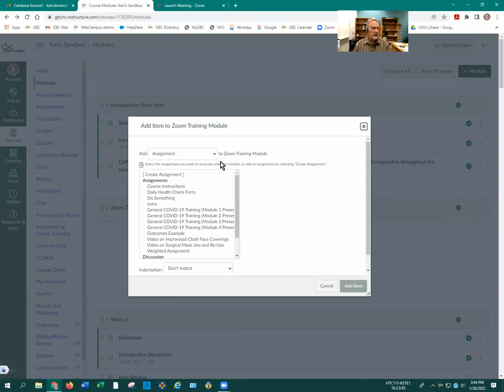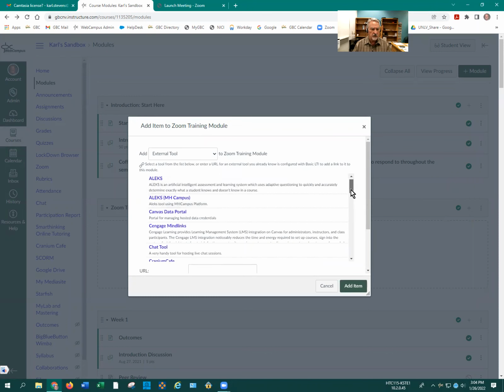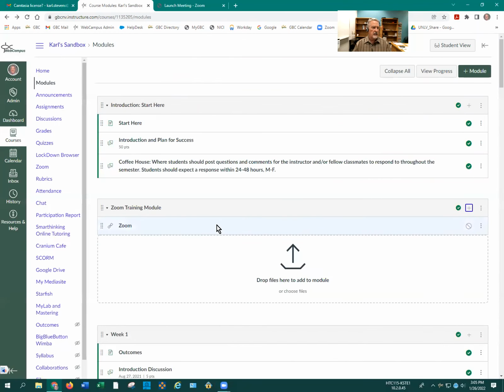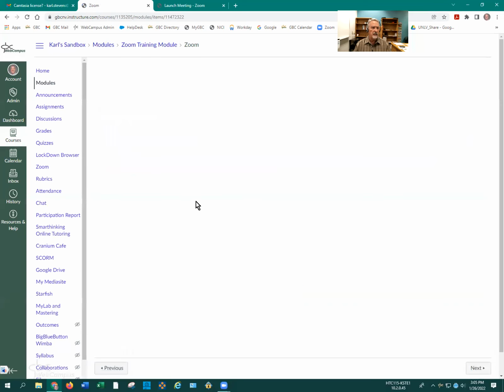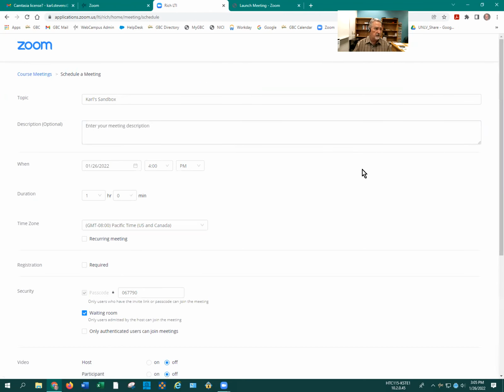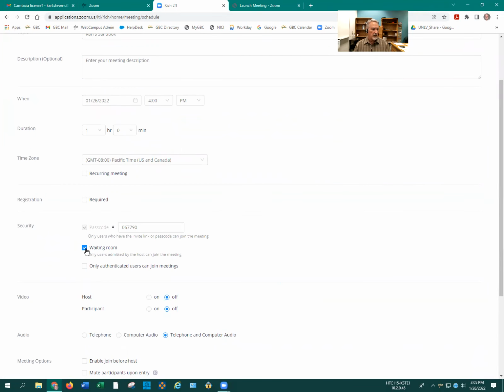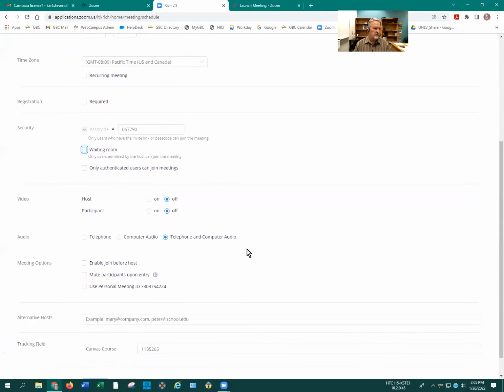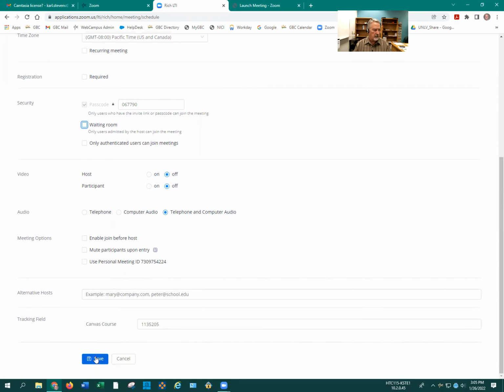Zoom WebCampus Tutorial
A brief tutorial for integrating Zoom into your WebCampus course for video conferences with students.